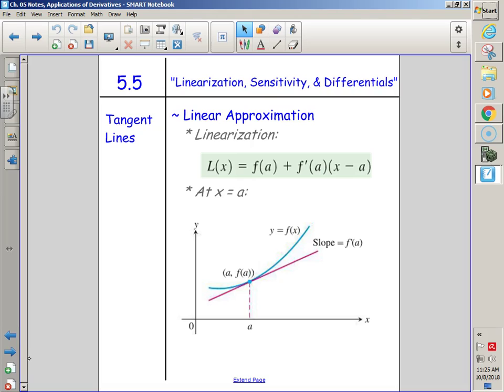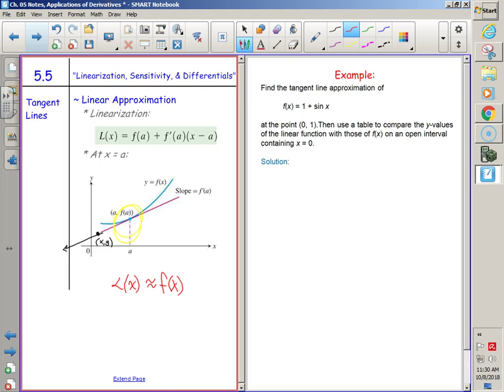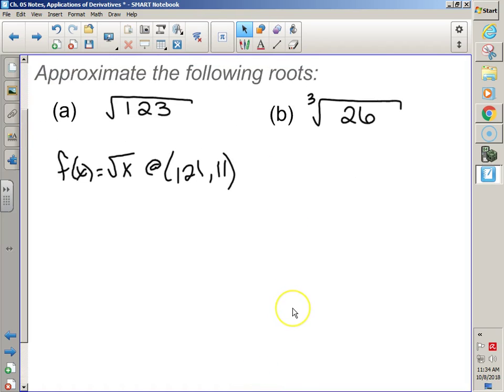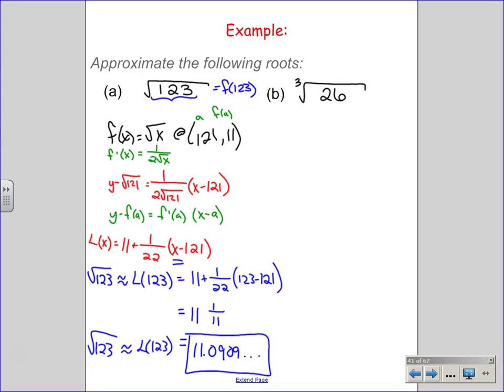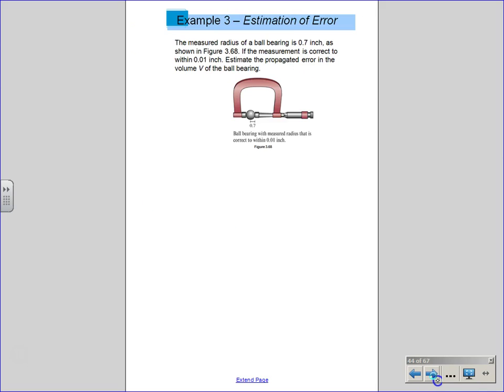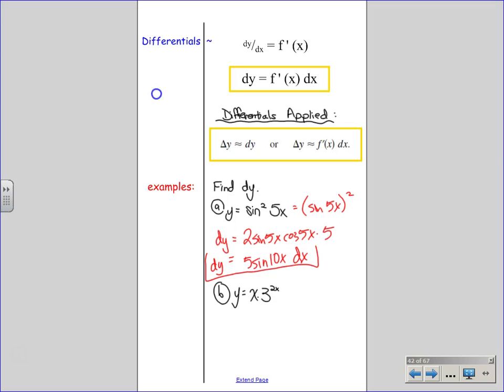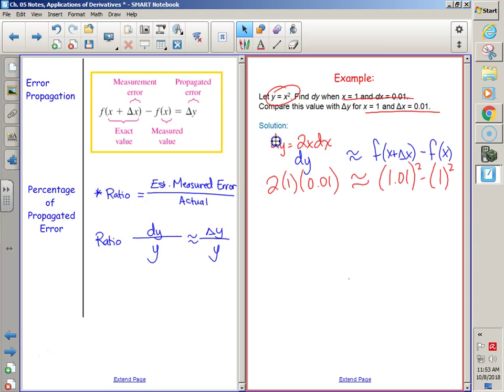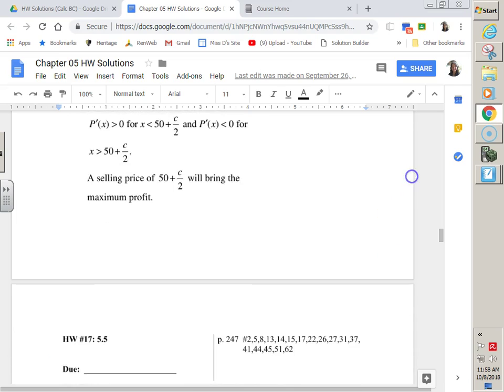CalcBC 10 08 18